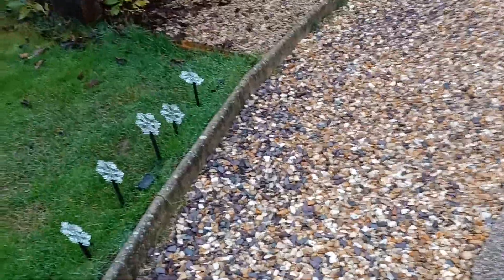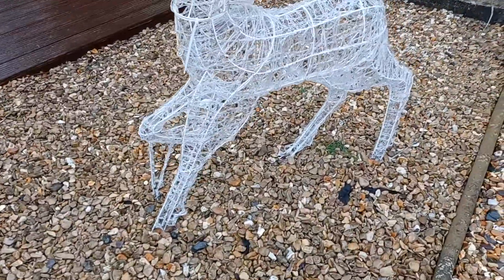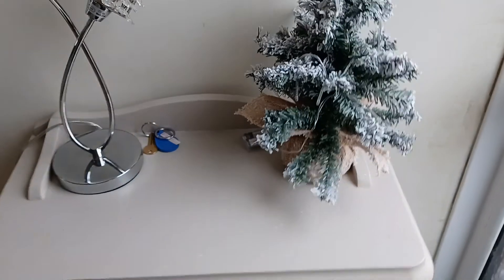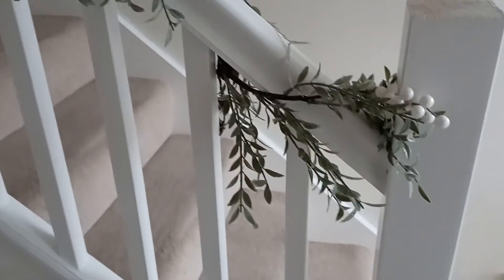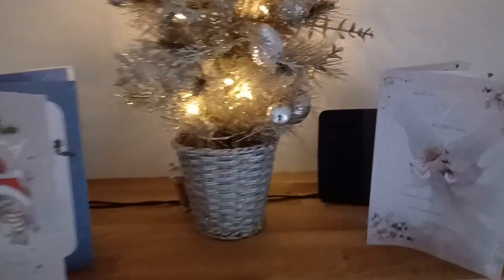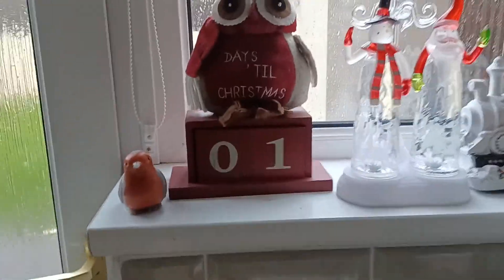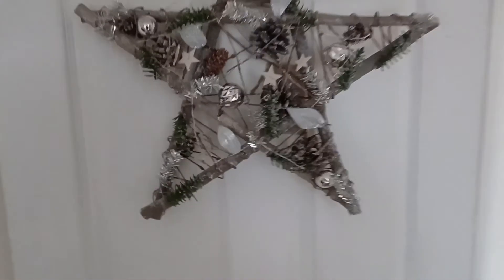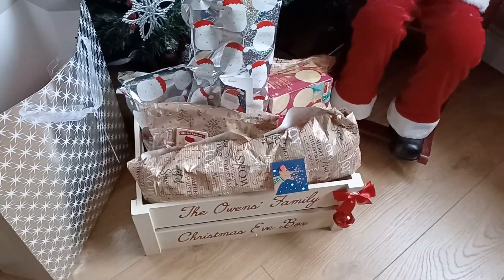indoor and outdoor Christmas house tour 2021 see you all next year merry Christmas